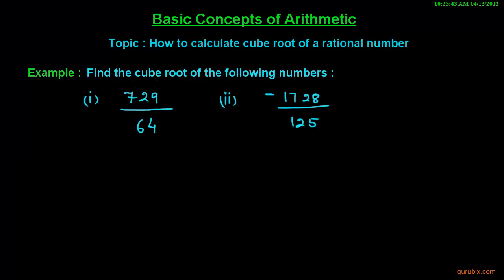How to calculate cube root of a rational number | Cubes and cube roots | Math Lessons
In this video, we have studied how to calculate cube root of a rational number with examples by prime factorization method.